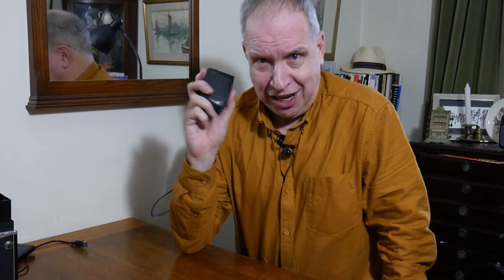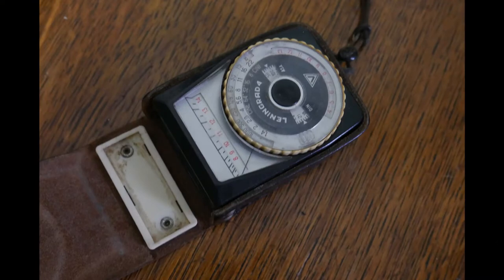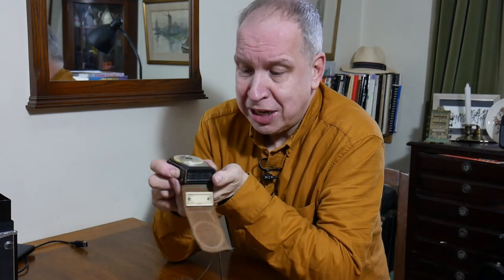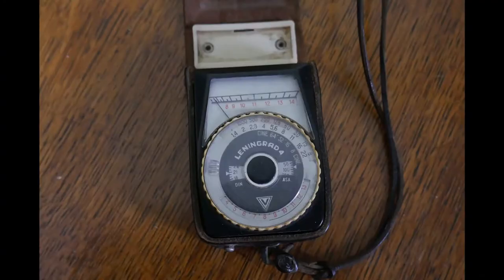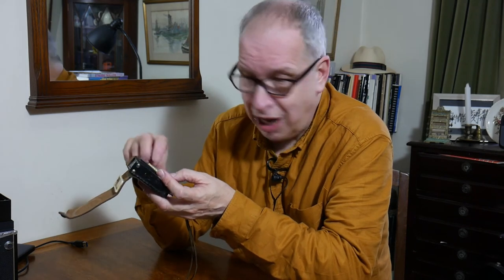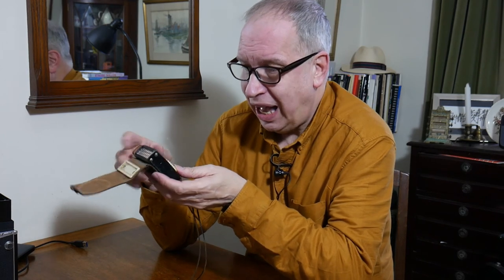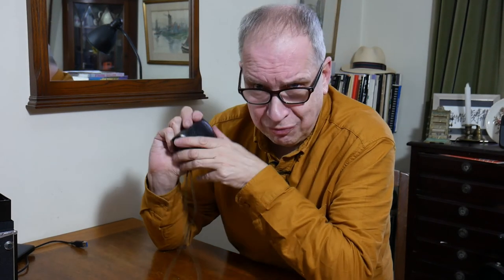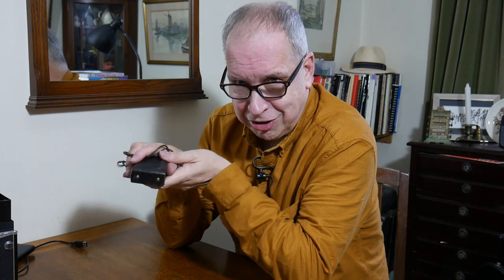Vlog 24 Leningrad4 Light Meter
A discribion of a Lenigrad 4 Light meter